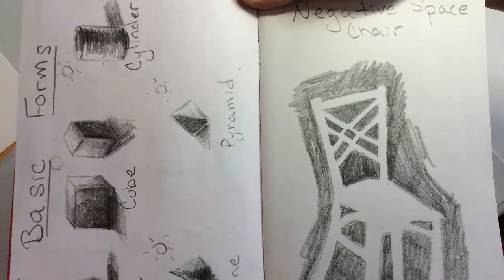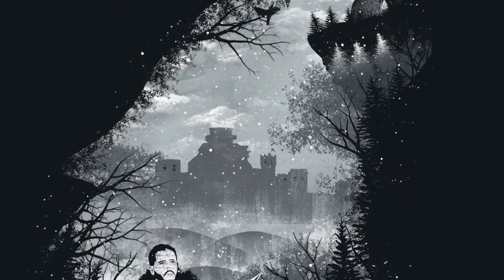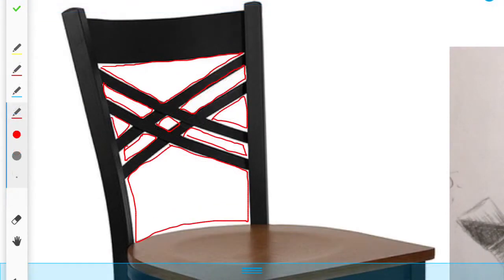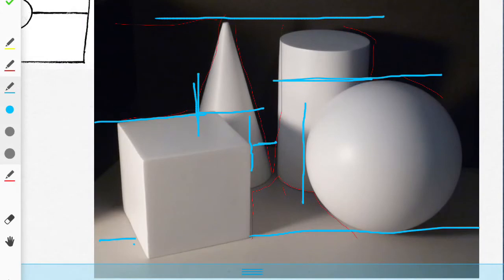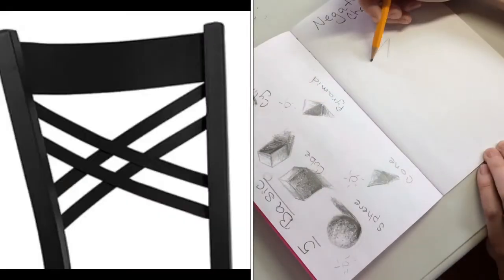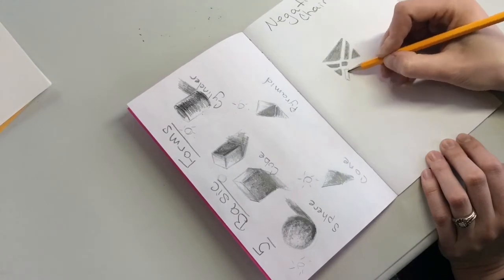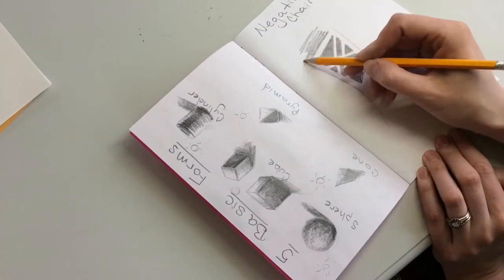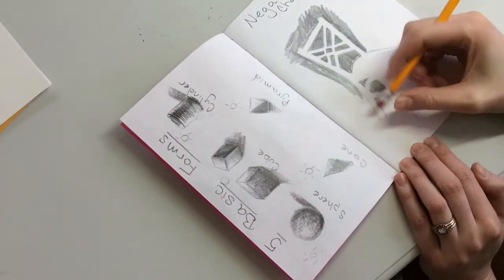Negative Space drawing of a chair